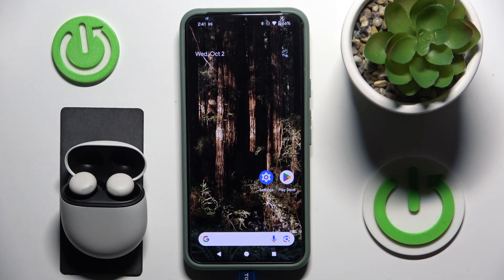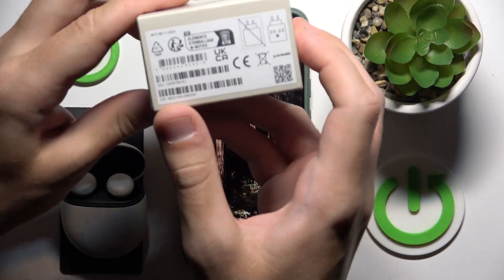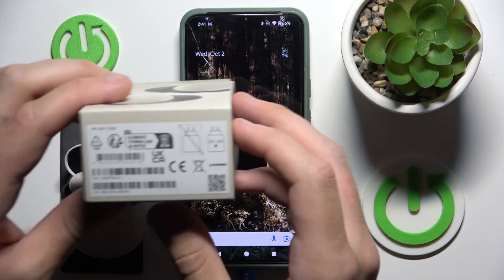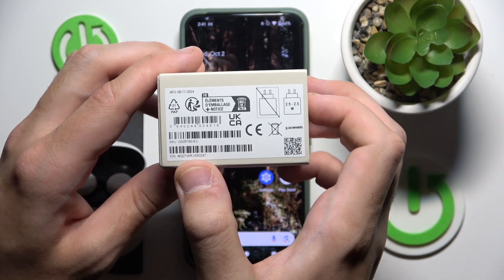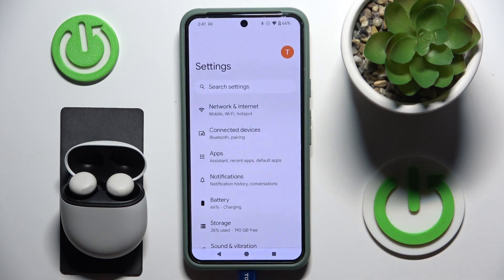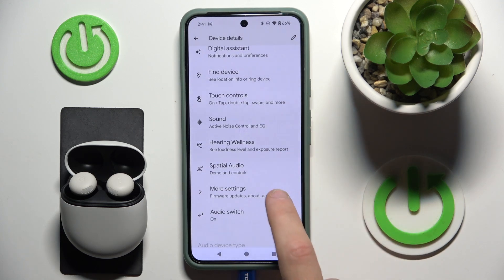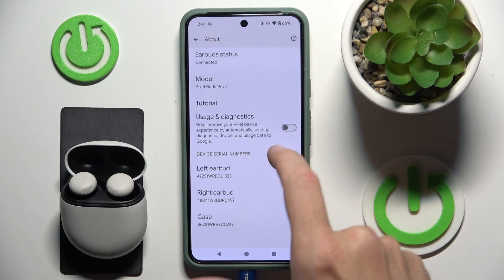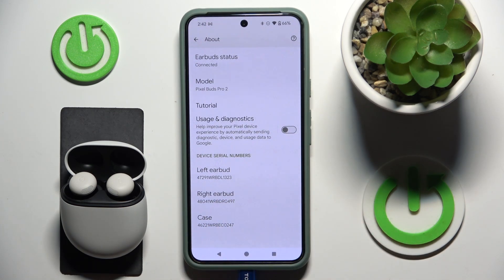How to Check the Serial Number of Google Pixel Buds Pro 2 Using Pixel Phone | Quick Guide to Buds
In this tutorial, we’ll show you how to check the serial number of your Google Pixel Buds Pro 2 using a Pixel phone. Knowing your earbuds' serial number is essential for warranty claims, registration, and troubleshooting. We’ll provide a quick guide with step-by-step instructions to help you easily locate this unique identifier, ensuring you have all the information you need for your Pixel Buds Pro 2.

How to check the serial number of Google Pixel Buds Pro 2 using a Pixel phone?
Where can I find the serial number for my Pixel Buds Pro 2?
Why is the serial number important for my earbuds?